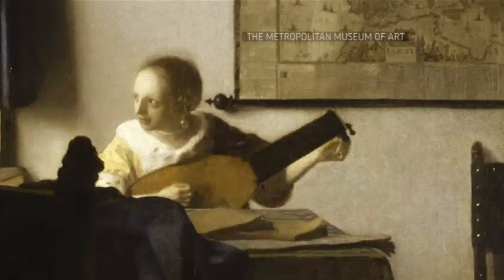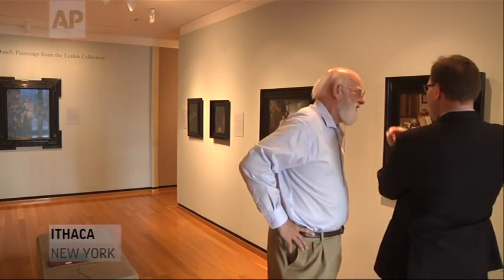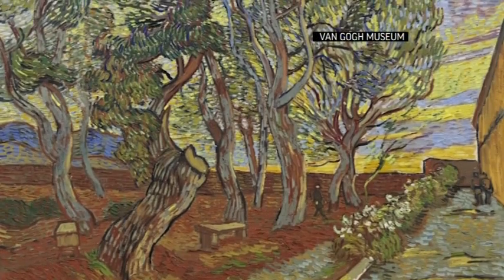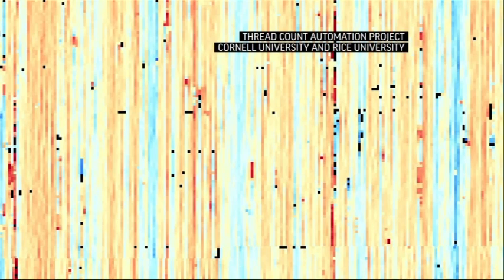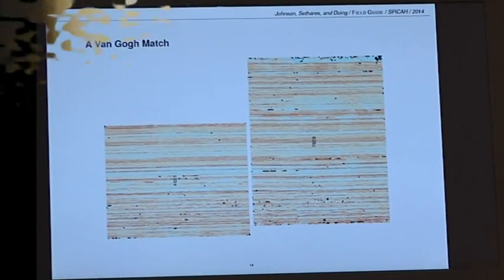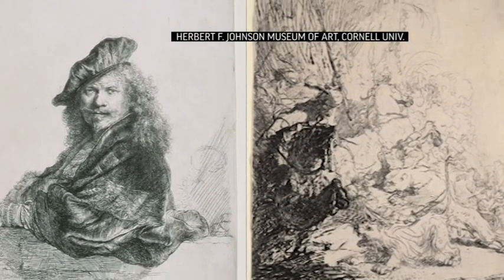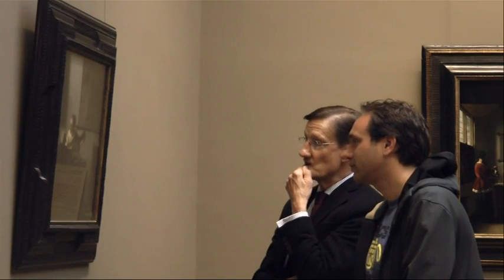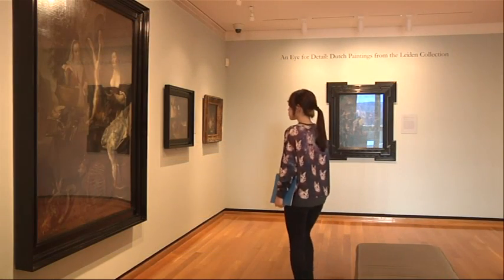Professor Unlocks the Mystery of Paintings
Richard Johnson, a computer and engineering professor at Cornell University, is using technology to uncover mysteries about the age and authenticity of historic paintings by artists like Johannes Vermeer and Vincent Van Gogh. (Nov. 19)